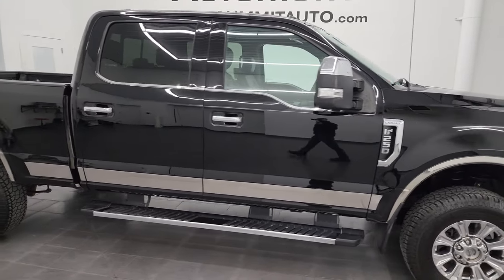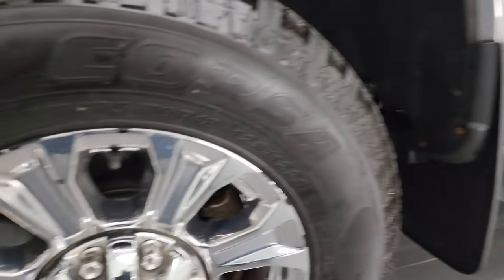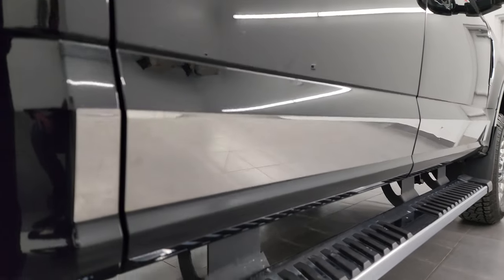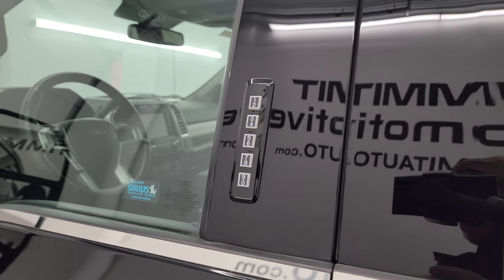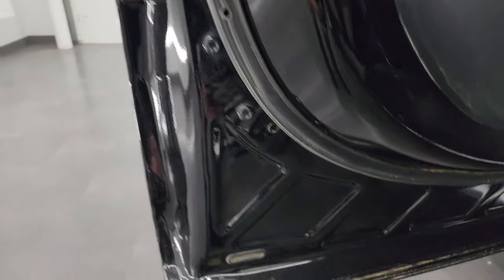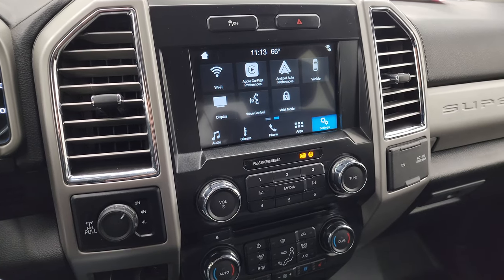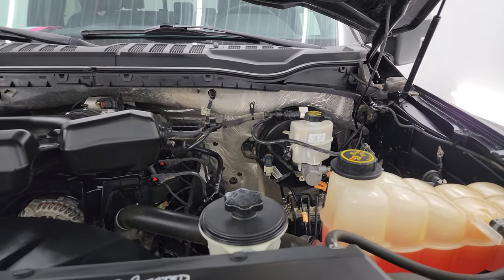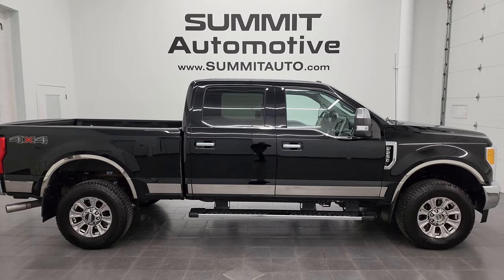2017 FORD F250 LARIAT CREW SHORT GASSER SHADOW BLACK 4K WALKAROUND 13306Z SOLD!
This 2017 FORD F250 LARIAT CREW SHORT GASSER IN SHADOW BLACK CLEARCOAT FOR SALE IN FOND DU LAC OSHKOSH WISCONSIN 54935 is the vehicle we did walk around review of today.

Thank you for checking out this video of this 2017 FORD F250 LARIAT CREW SHORT GASSER IN SHADOW BLACK CLEARCOAT FOR SALE IN FOND DU LAC OSHKOSH WISCONSIN 54935

STOCK: 13306Z
PRICE: $52,992
MILES: 50,416
MAKE: FORD
MODEL: F250
VIN: 1FT7W2B62HEB90733
LOCATION: FOND DU LAC OSHKOSH WISCONSIN, 54937 TRUCKS ON 41

CLEAN TITLE HISTORY! CLEAN CARFAX! 6.2 Liter V8 SOHC Engine with Flex fuel capabilities E85, 385 Horsepower, Full Four Door Crew Cab, Short Box 6 1/2 Foot Shortbox, Lariat Package, 6 Speed Automatic Transmission with Optional Manual Tap Shift, Turn Dial 4x4 Four Wheel Drive 4WD, Dual Power Air Conditioned Ventilated and Heated Seats, Black Ebony Leather Seats, 40/20/40 Split Front Bench Seating with Center Seat Hidden Storage Compartment, Full Towing Package with Receiver Trailer Hitch, Wiring and Transmission Cooler Tow Package, Factory Brake Controller, Powerscope Tow Power Mirrors that Power Telescope and Power Fold in with Built-in Directional Signals, Advancetrac with Roll Stability Control Traction Control, 3.73 Gears wih Electronic Limited Slip Differential, Newer Corsa All Terrain LT275/70 R18 Tires, Chromed Alloy Rims Premium Wheels, Four Wheel Disc Brakes, Factory Chromed Stepbars, Spray-in Bedliner, Bedrail Covers, Fog Lights, LED Bed Lighting, Reverse Sensors, Securicode Driver Side Doorcode Keyless Entry, Locking Tailgate, Chrome Tipped Exhaust, Chrome Trimmed Grill, Chrome Trimmed Mirrors, AM / FM Radio Tuner, Sirius/XM Satellite Radio Capabilities Sirius / XM, Sync 8" Touchcreen Radio, CD Player, Sony Premium Audio Sound System, Microsoft SYNC System with Bluetooth, Hands-Free Audio System Blue Tooth, Android Auto Compatible, Apple Car Play Compatible, Factory Subwoofer, USB Jack Portable Audio Connection, Keyless Entry with Factory Remote Start, Power Sliding Rear Window Rear Window Defroster, Adjustable Height Seatbelts, Driver and Passenger Front Air Bags, L.A.T.C.H. Child Safety System, Side Curtain Air Bags SRS Safety Restraint System, Multi-Function Steering Wheel Controls, Compass, Outside Temperature Display and Mileage Display, Dual Multi-Zone Climate Control , Power Adjustable Pedals, Factory Floormats, Woodgrain Door Trim, Air Conditioning AC, Cruise Control, Power Locks, Power Windows, Automatic Headlights Autolamp, Tilt/Telescope Steering Wheel, 110V / 400W Auxiliary Power Outlet, Shadow Black, CLEAN AUTOCHECK! Very very clean inside and out! This is one of the sharpest 2017 Ford F250 crewcab shortbox 3/4 ton gas trucks on our lot! Make your move before this super clean 4wd is gone!

STOCK: 13306Z
PRICE: $52,992
MILES: 50,416
MAKE: FORD
MODEL: F250
VIN: 1FT7W2B62HEB90733